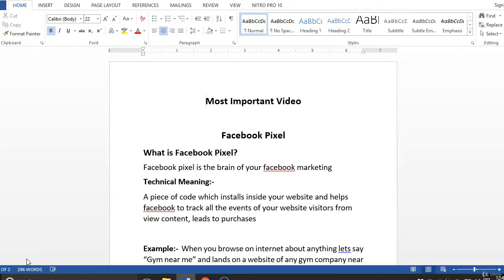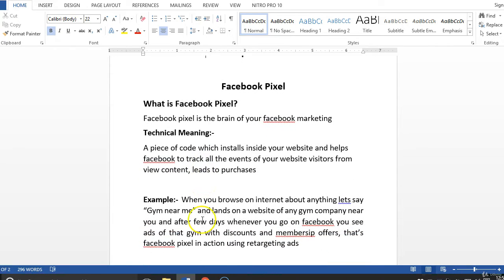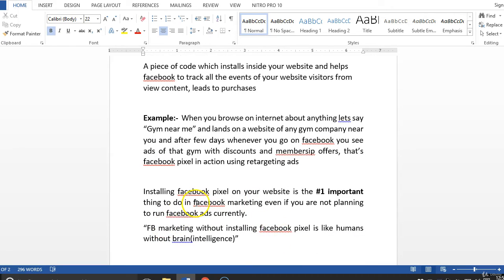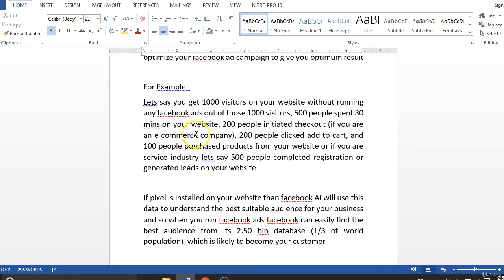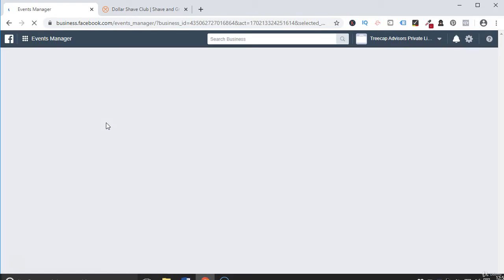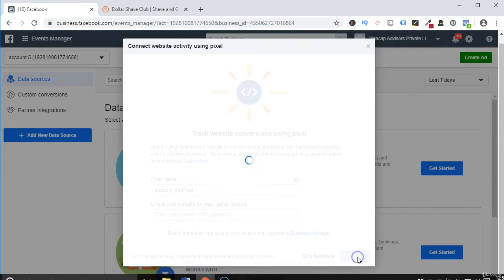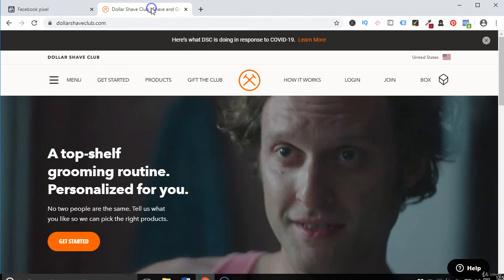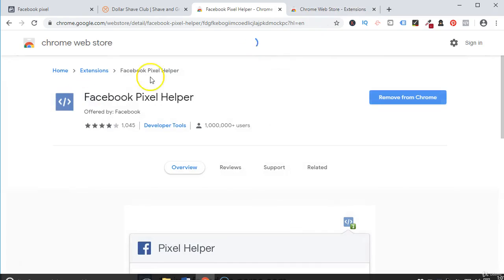Facebook Ads Mastery Course Udemy 6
Facebook Ads full Course   Udemy 5